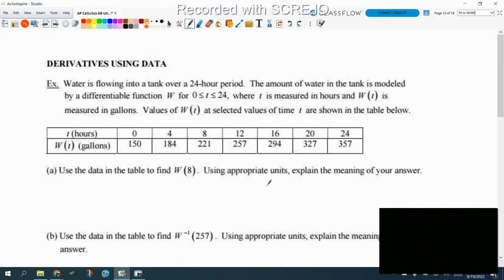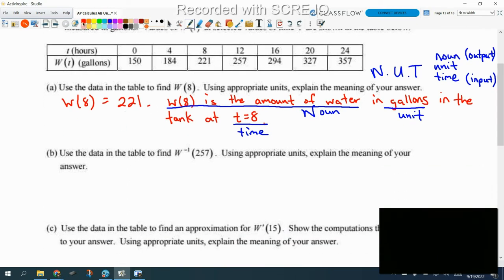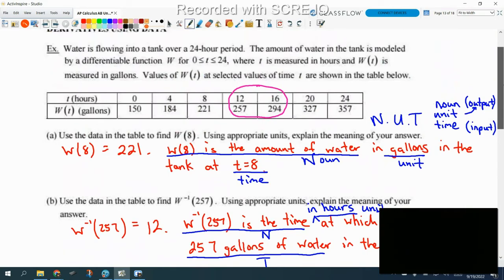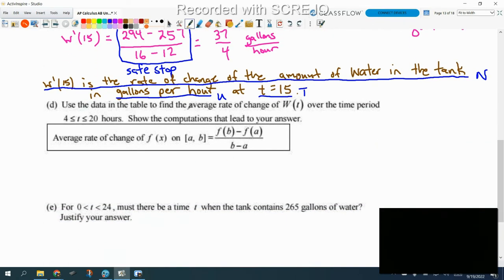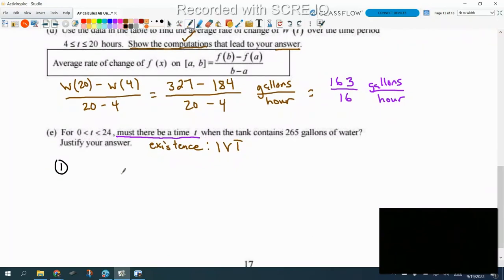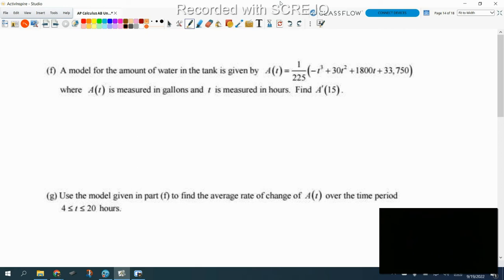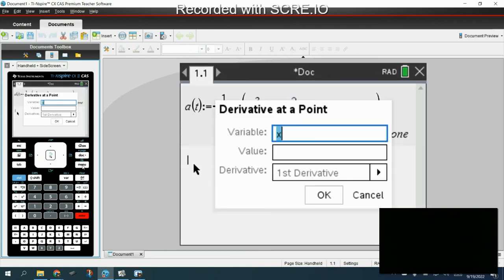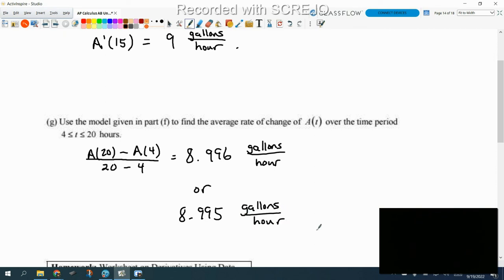AP Calculus AB - Derivatives Using Data